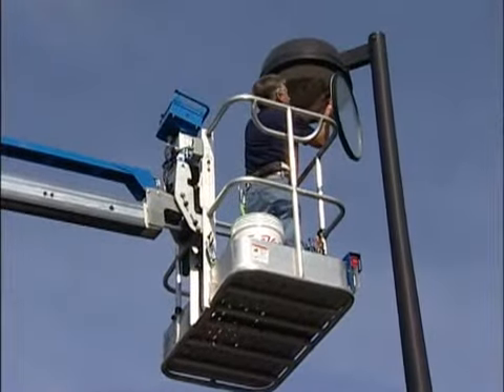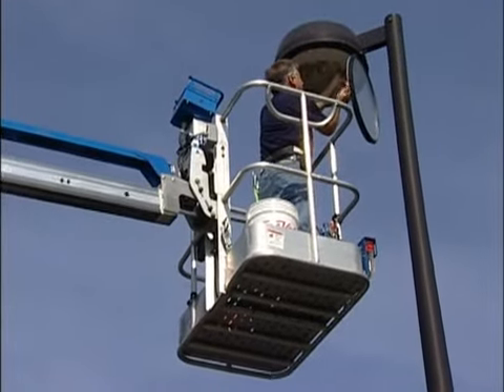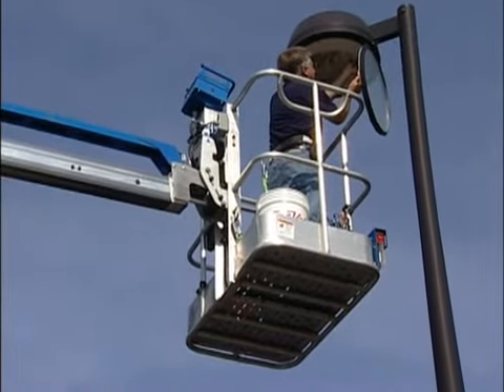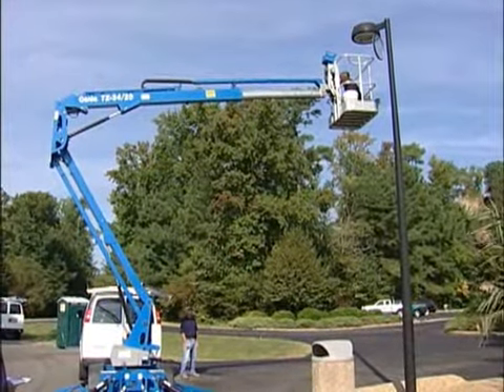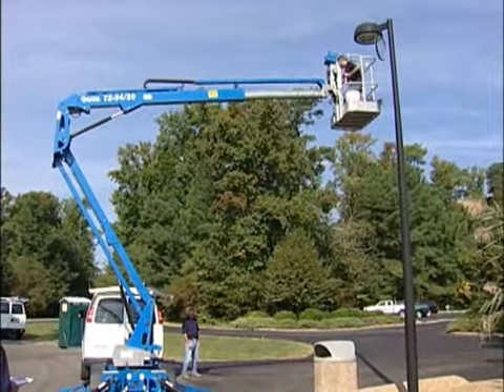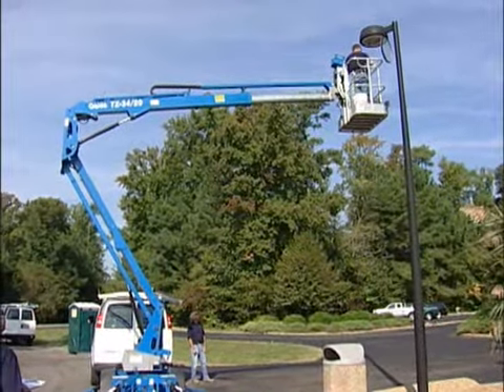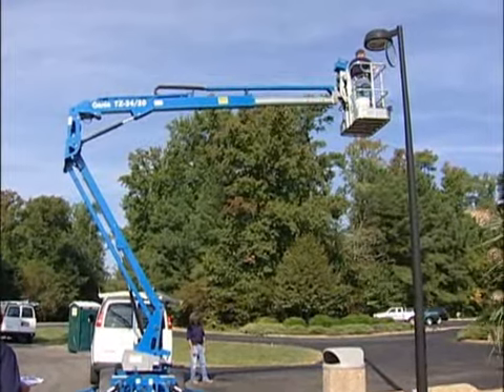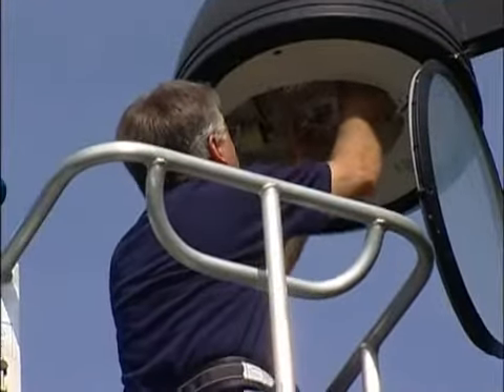Lighting Upgrade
York County's Green Intiative